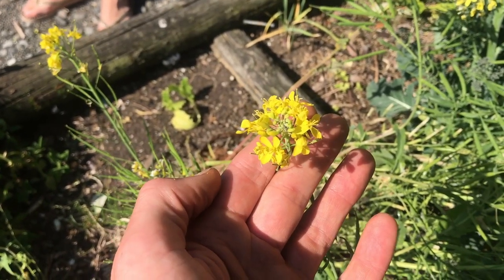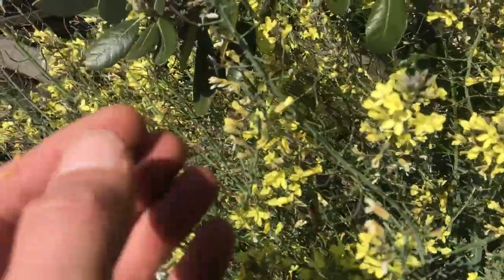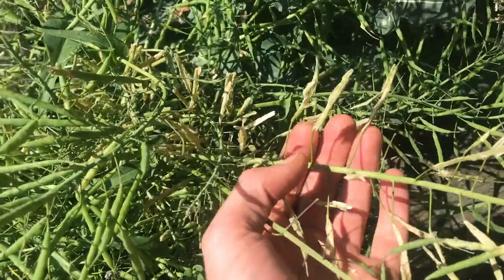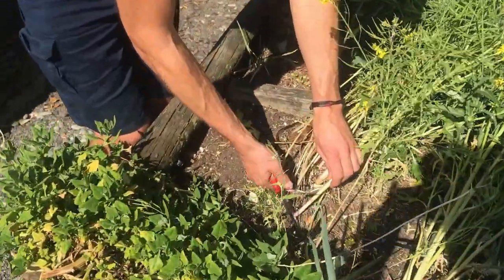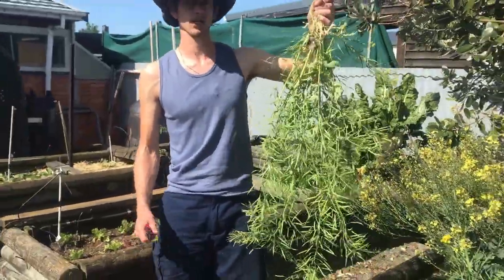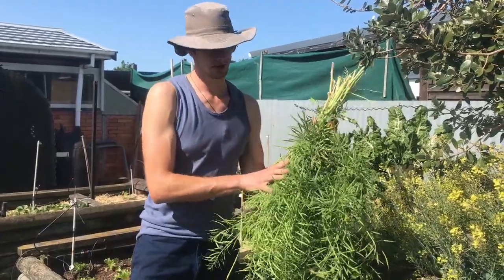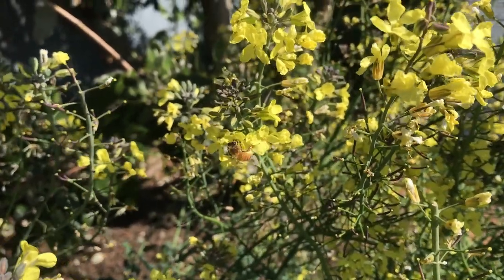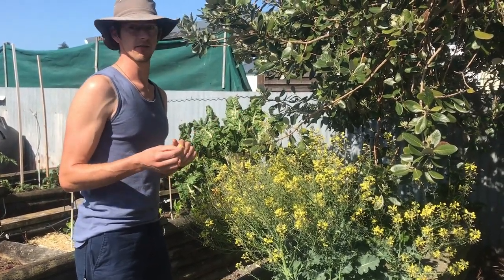How to Save your own Seeds - Easy UNLIMITED supply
Saving your own seeds can be EASY. Especially when saving seeds from plants in the Cabbage family (Brassicaceae).

All you have to do: Let them go to flower. They will form seeds, and then you harvest + hang to dry!

Now you know how to save your own seeds.

BUT WAIT!

What if you don’t have the plants to start with? Or you’re looking for that one specific, funky, special plant but can’t find the seeds to start with?

I’ve compiled an overview of small-scale & local (mostly organic) sources to buy your seeds from!

(Please note: this only works when you live in Aotearoa New Zealand!)

Chapters
0:00  Intro
0:15  Plant I.D. - Identify brassica plants
0:30  Cabbage family members: kale, cabbage, mustard, bok choy etc!
1:12  How to harvest the seeds
1:45  Hang to dry
2:17  Additional benefits: feed the bees!
2:32  BONUS SECRET: you can eat the flowers too!

Always POSITIVELY identify the plants you will work with and plan to eat.
Please remember that you are always responsible for your own body!